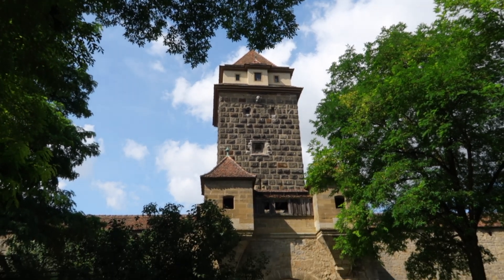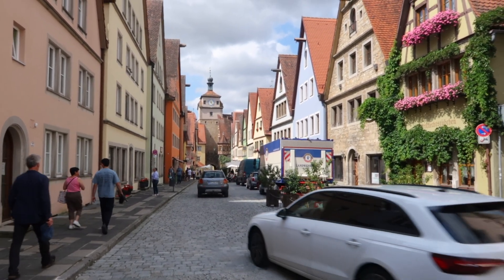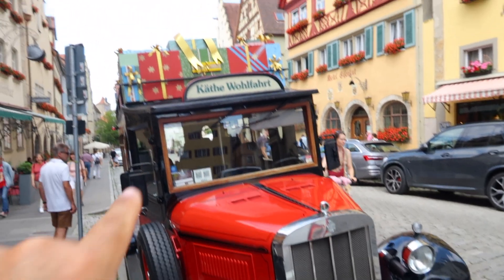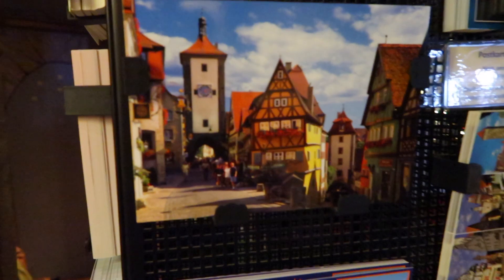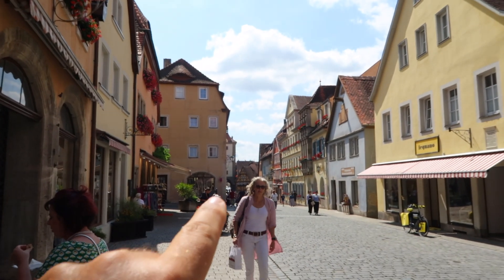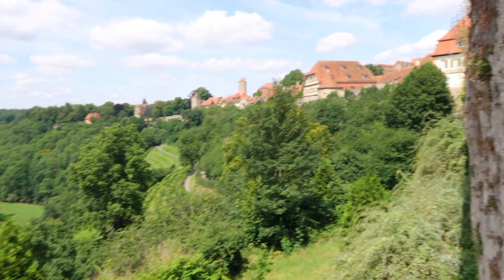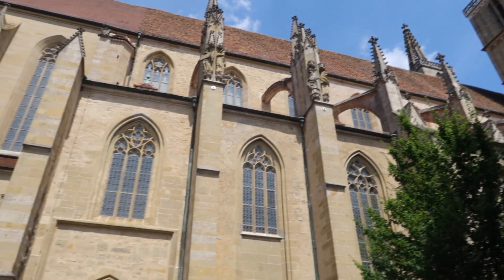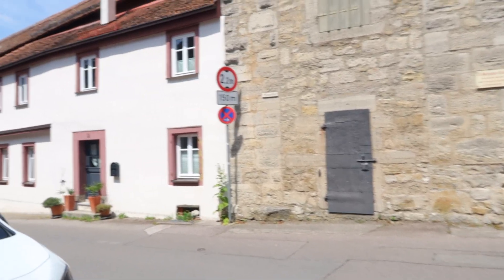The Fortress Town Of Rothenburg Germany | 750 year Old Medieval City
Hello my friends. Today we are visiting Germany's Famous Rothenburg. Rothenburg is a German town in northern Bavaria known for its medieval architecture. Half timbered houses line the cobblestone lanes of this 750 year old town. The town is surrounded by a wall that protected the intercity during the medieval days of war. Today, it is one of only three towns in Germany that still have completely intact city walls, the other two being Nördlingen and Dinkelsbühl, both also in Bavaria. Come along with me as we tour the streets of one Germany's most visited towns.